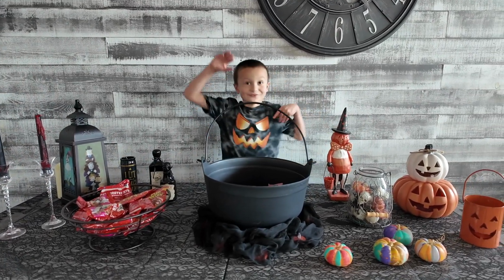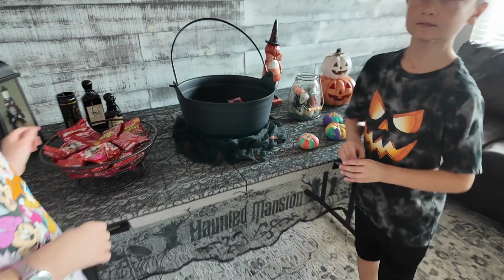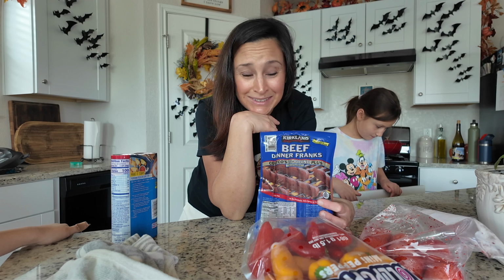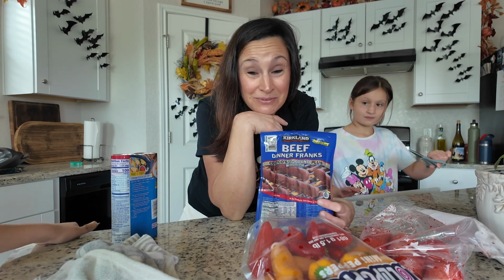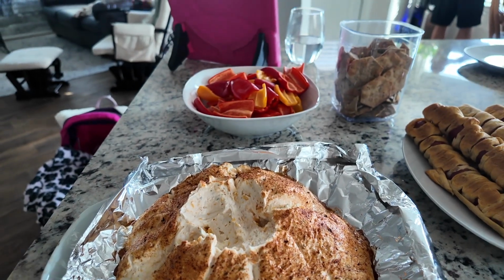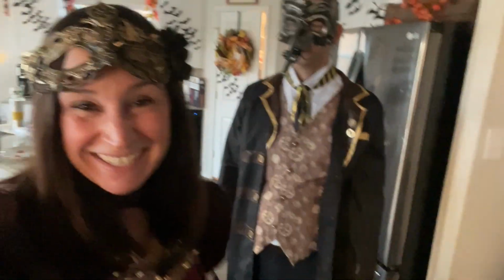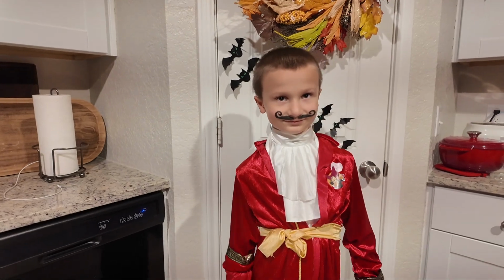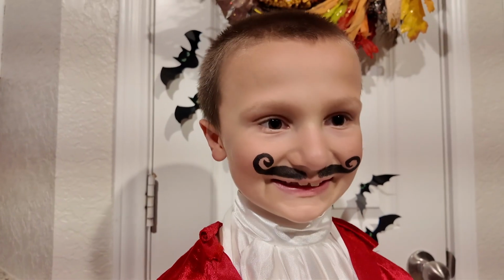🎃 Halloween 2024 Vlog | Costume Prep and Trick-or-Treating!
Hi all! Join us for an exciting day as we celebrate Halloween 2024 with the whole family! In this vlog, we’ll take you behind the scenes of our Halloween preparations.